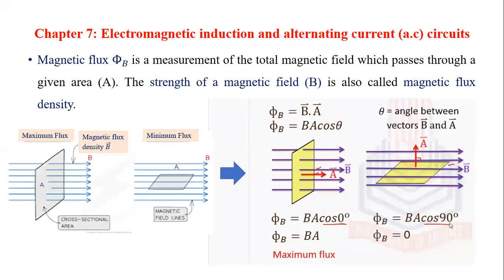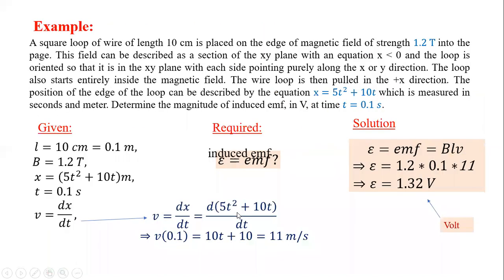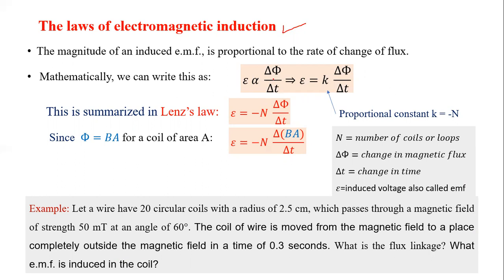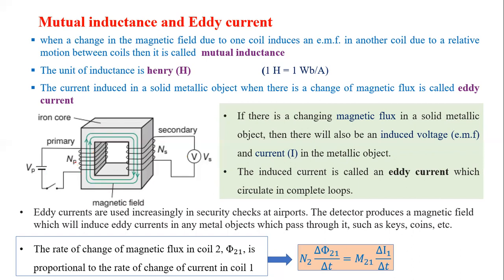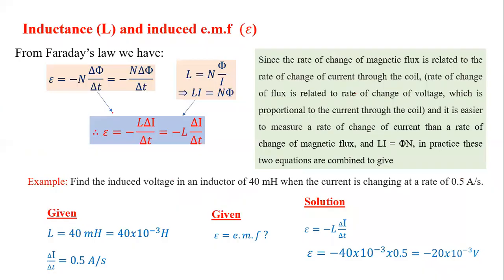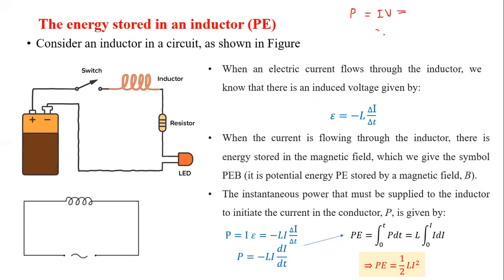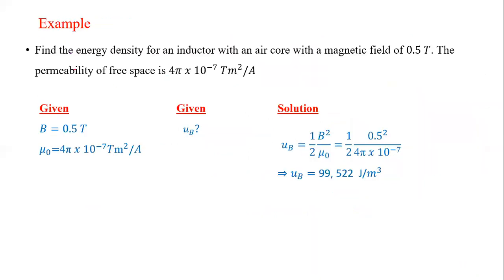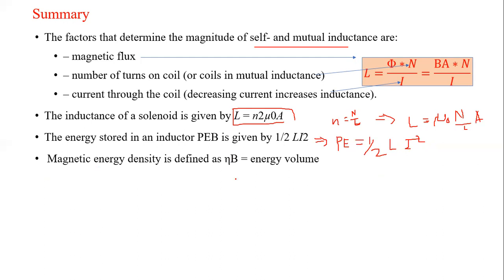Lecture1: Phenomenon on electromagnetic induction and alternating current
•  Define magnetic flux.
•  Use ΦB = B·A = BAcos θ to solve related problems.
•  use the terms induced emf, back e.m.f, magnetic flux, flux linkage, eddy current
•  Describe experiments to investigate the factors that determine the direction and magnitude of an induced e.m.f.
•  Use an expression for the induced e.m.f. in a conductor moving through a uniform magnetic field by considering the forces on the charges
•  State the laws of electromagnetic induction
•  Use the laws of electromagnetic induction which predict the magnitude and direction of the induced e.m.f.
•  Use ε = –N∆Ø ∆t to solve related problems.
•  Solve problems involving calculations of the induced emf, the induced current.
•  Analyse and describe electromagnetic induction in qualitative terms.
•  Apply Lenz’s law to explain, predict and illustrate the direction of the electric current induced by a changing magnetic field, using the right-hand rule.
•  Describe the effects of eddy currents in large pieces of conducting materials.
•  Define the terms self-inductance, L, mutual inductance, M, and henry, H.
•  State the factors that determine the magnitude of self-inductance and mutual inductance.
•  Derive an expression for the inductance of a solenoid (L = n2sµ0A).
•  Derive and use the expression for the energy stored in an inductor (PEB = 1 2LI2).
•  Define magnetic energy density.